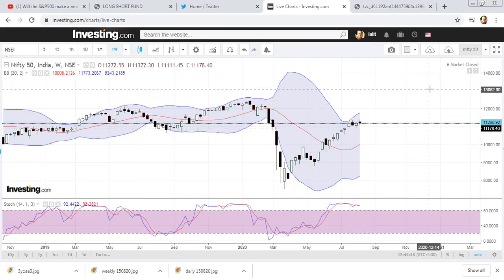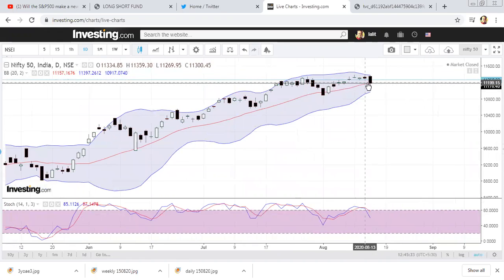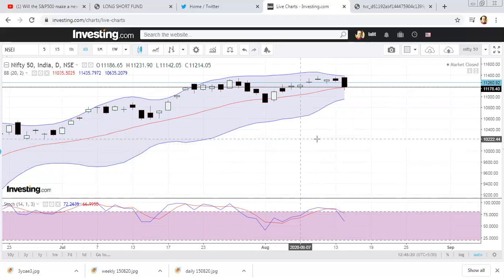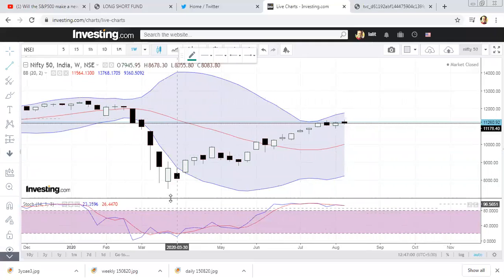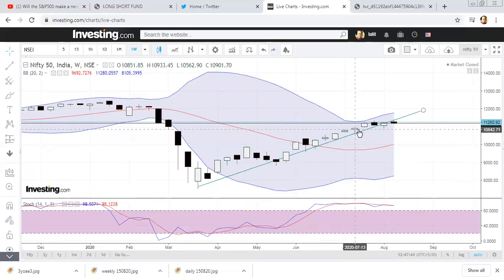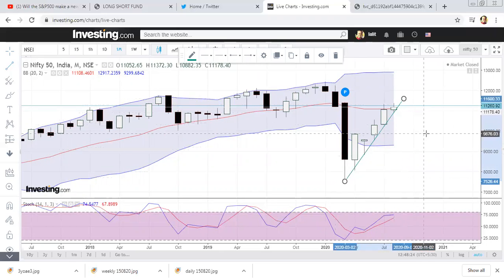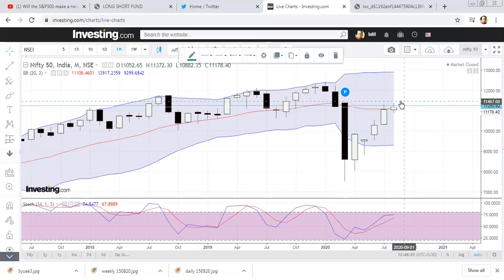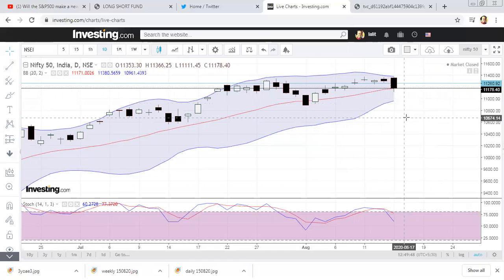Nifty at 10000 soon? Technical Analysis of Nifty 50 - August 16th 2020.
Quick technical analysis of Nifty50 on the daily, weekly and monthly charts.
Nifty looks like it is weakening on multiple time frames and the next week to be crucial in determining the trend. A break below could take us all the way to 10000!
Find more technical and fundamental research on indices, stocks and commodities